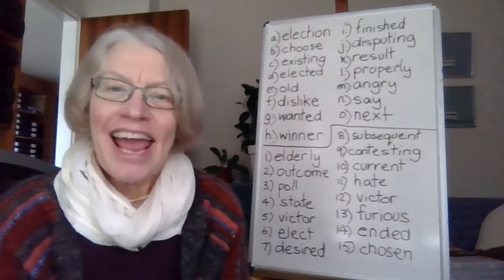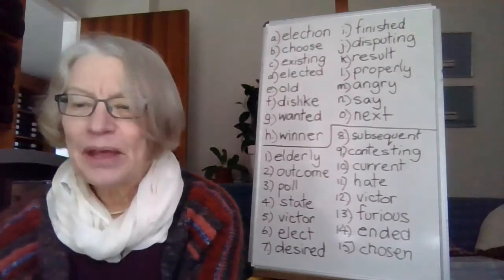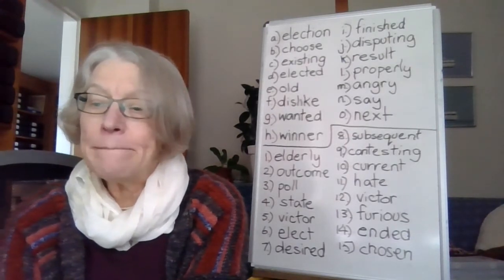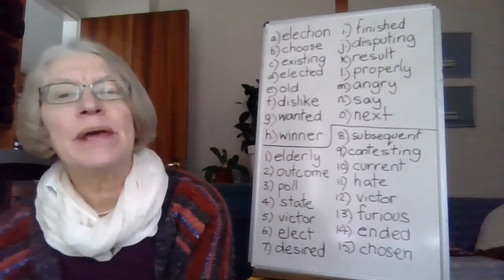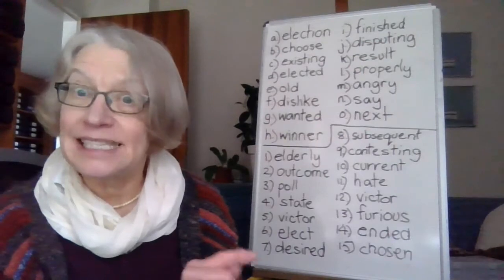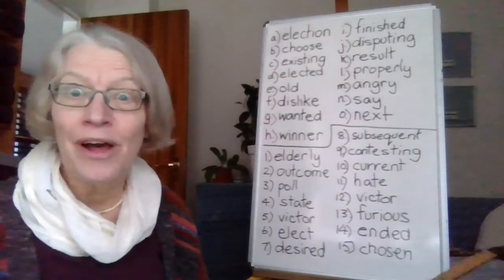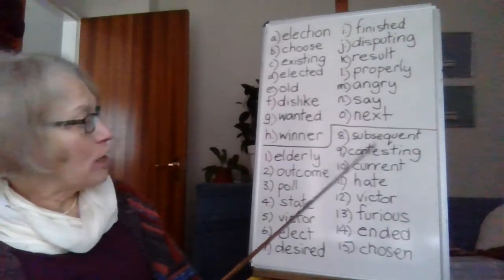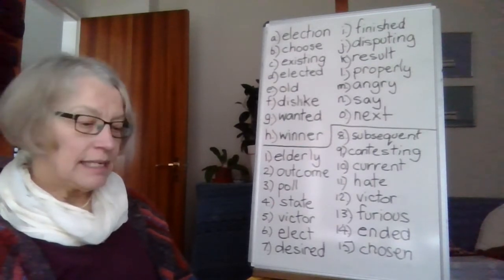ESOL Synonyms Words that mean the same